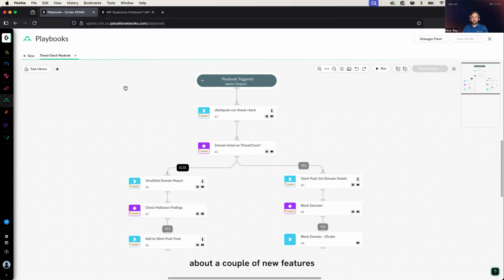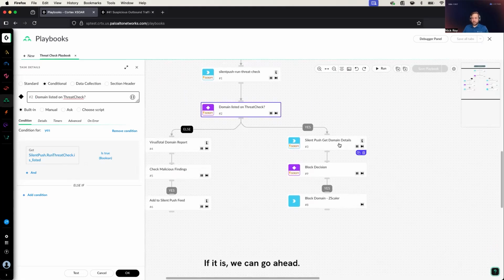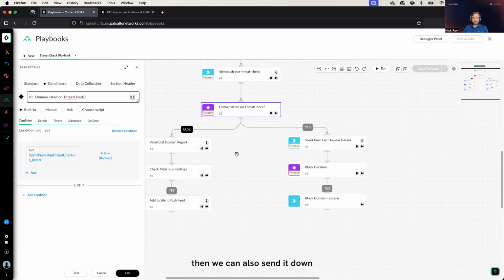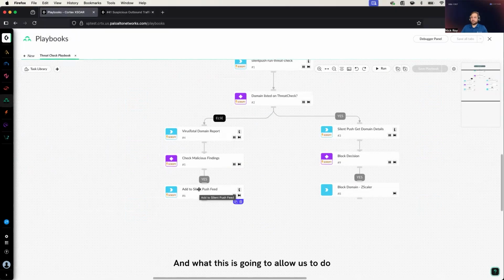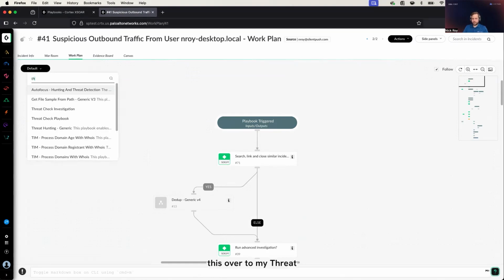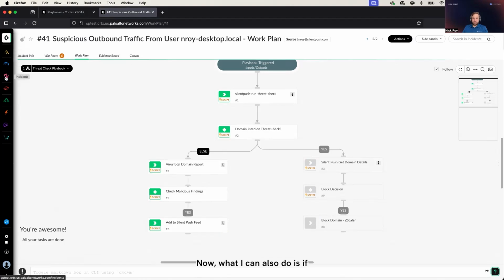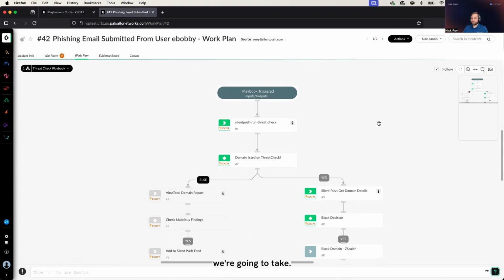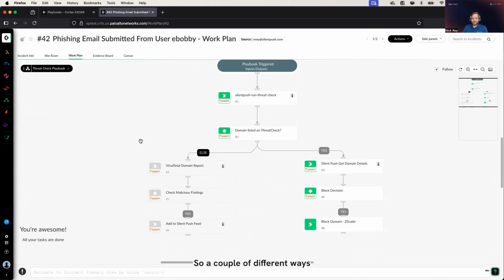Enrich Your Palo Alto XSOAR Environment with Silent Push Threat Check API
Power up your Palo Alto XSOAR environment with Silent Push’s threat intelligence capabilities. This integration enables on-demand lookups and automated workflows for domains, IP addresses, nameservers, and Indicators of Future Attack (IOFA)™ feeds, streamlining incident response and threat hunting.

Requirements
- Palo Alto XSOAR instance
- Silent Push content pack (available via the XSOAR Marketplace)